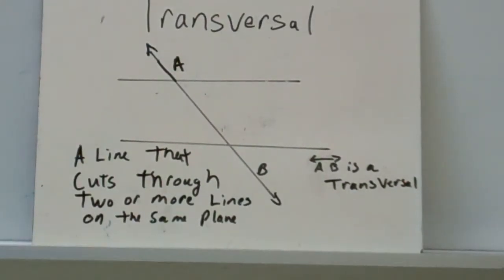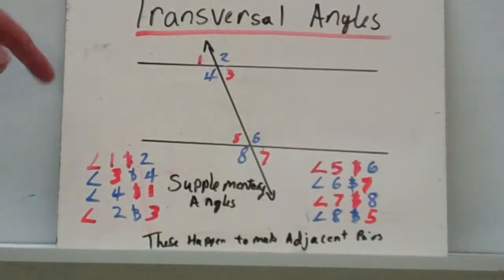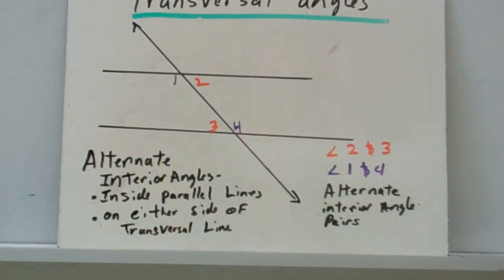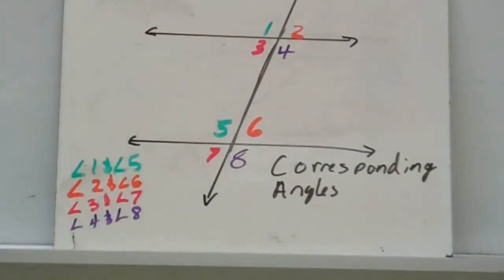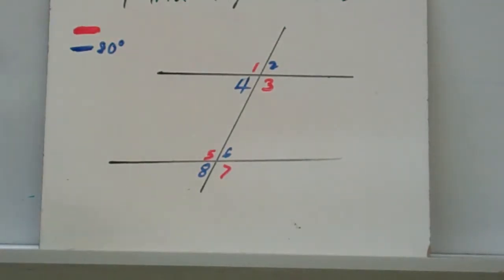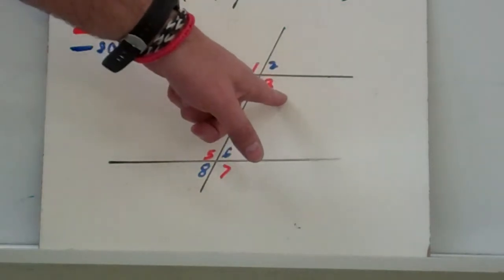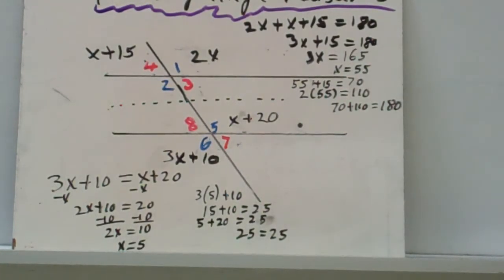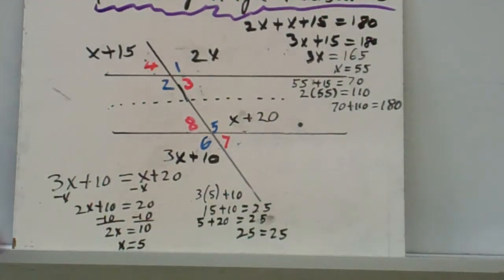Mr K's Transversal 7 1